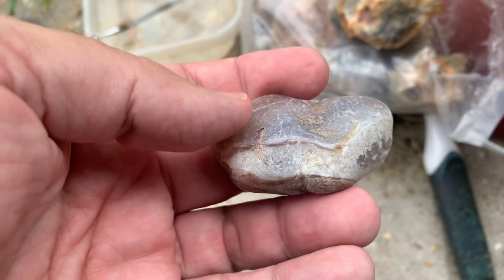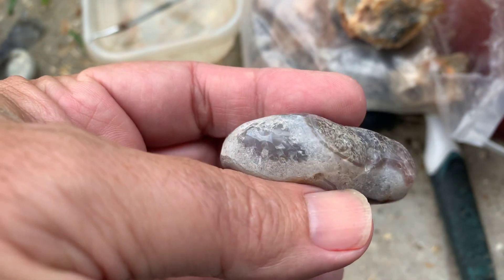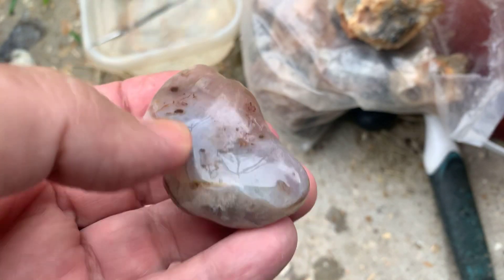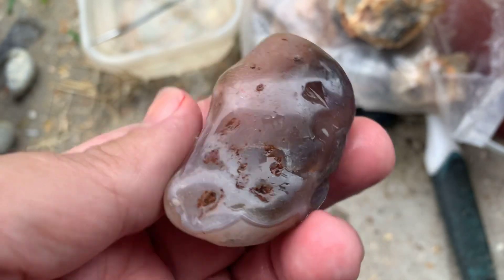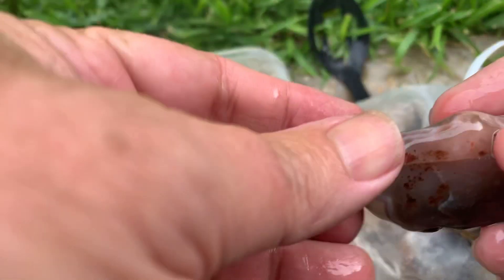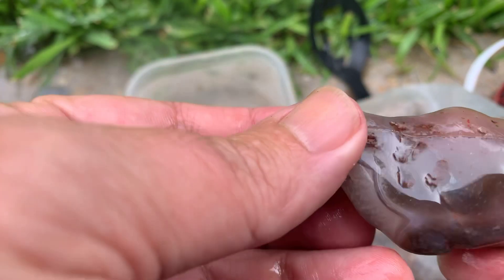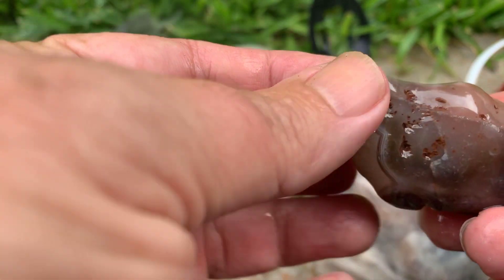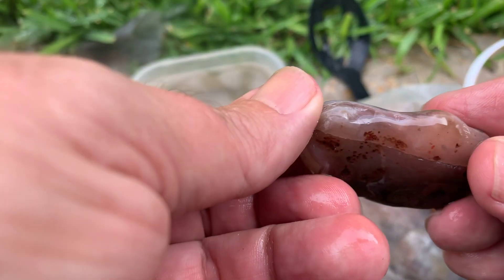Rock makeover trying to turn a ugly Botswana agate into a beauty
Trying something new rock makeover I have some of the ugliest Botswana agates you can find , I’m going to cut them up and see if I can find some pattern, it’s not stud or dud but it could be